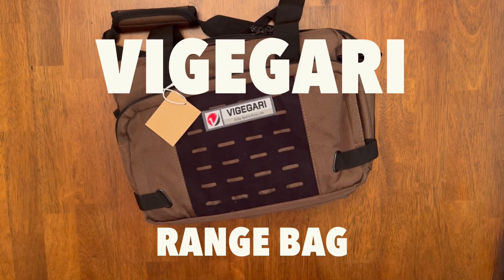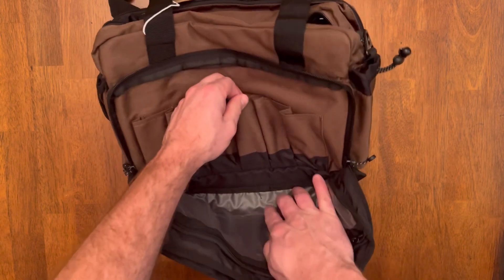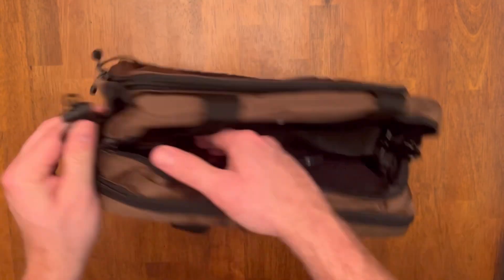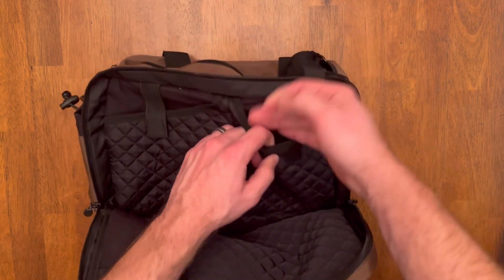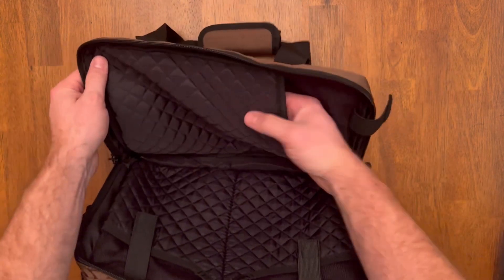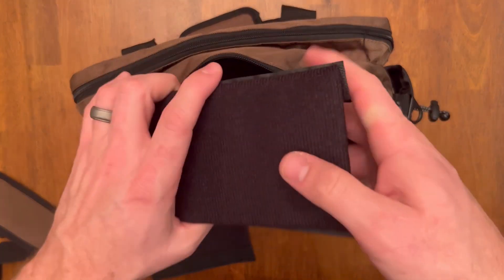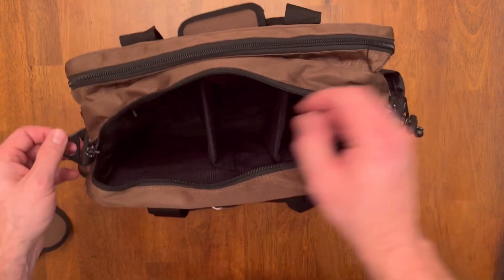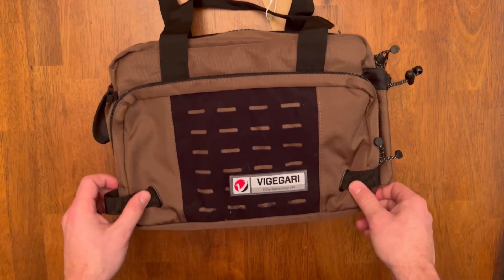Medium Range Bag with pistol pouches by VIGEGARI